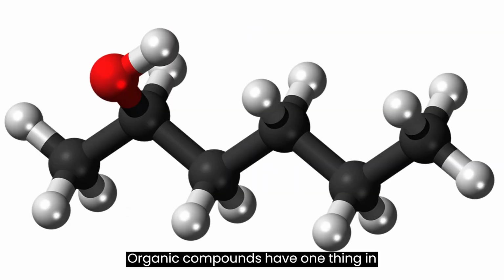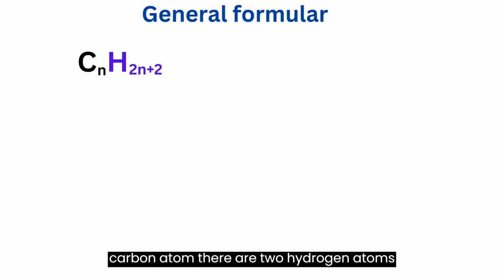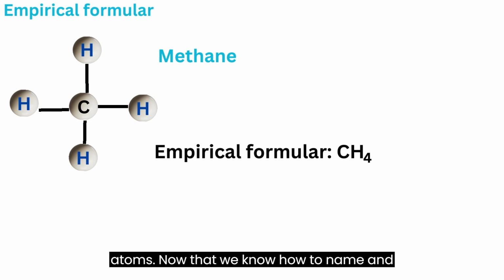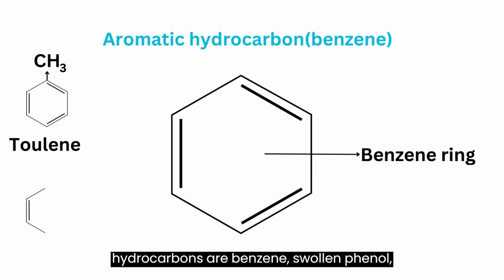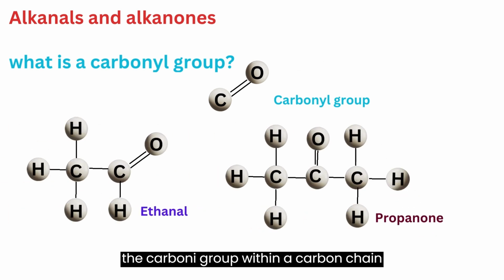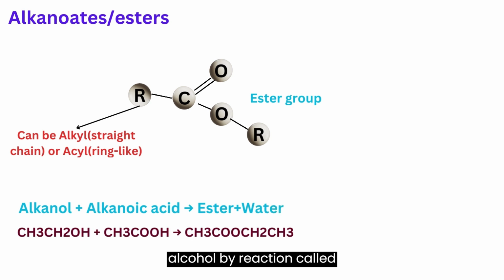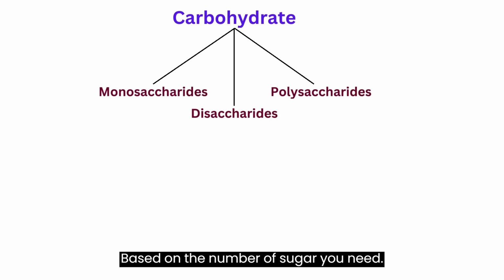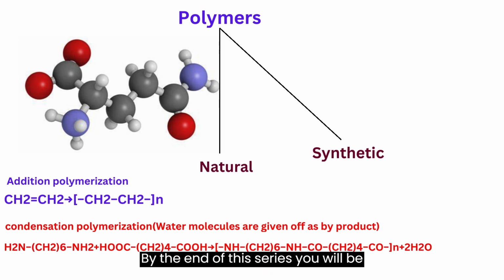Organic chemistry part1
Join us on Kingsheart as we explore the fascinating world of organic compounds. In this video, we will discuss what organic compounds are, their common properties, and how they are the foundation of life as we know it. We will also cover the different rules and systems used to name and classify these compounds, including the general formula, IUPAC nomenclature, and empirical formula. Additionally, we will take a closer look at aliphatic hydrocarbons, one of the most important and commonly found classes of organic compounds. Whether you're a student, teacher, or simply curious about science, this video is a must-watch!